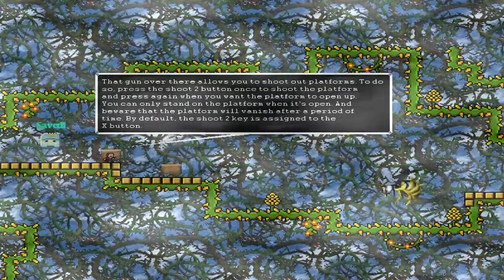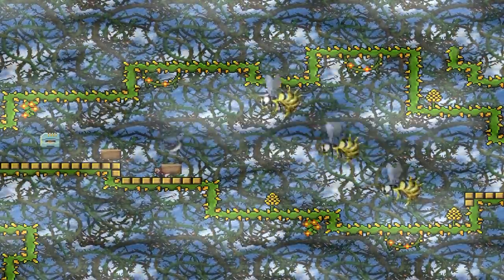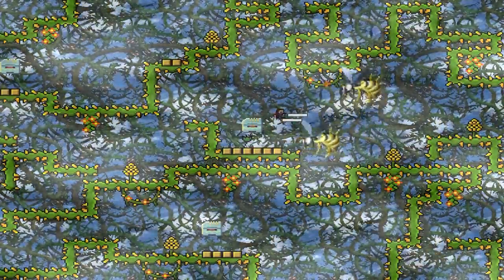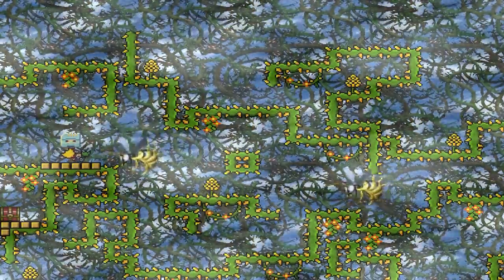I Dun Wanna Be Anything - Playthrough - Part 15*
We wrap this set up surrounded by vines! But that doesn't stop us from collecting tokens and dealing with more tricky jumps